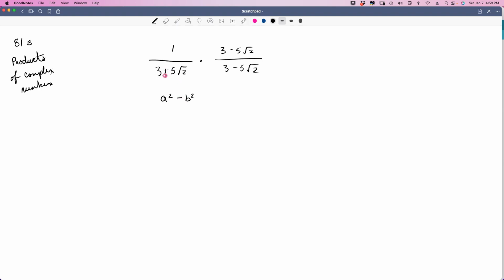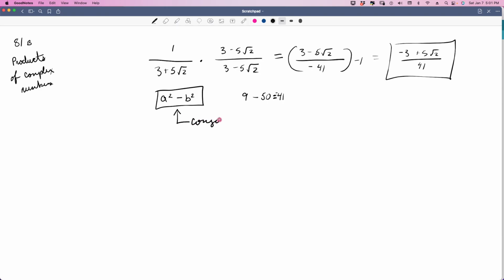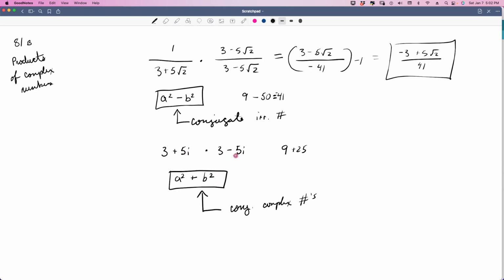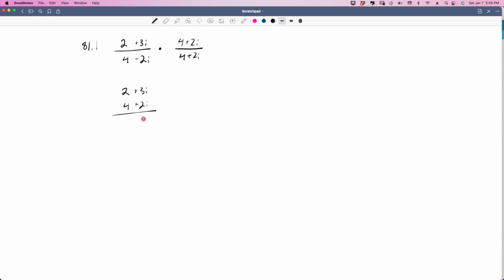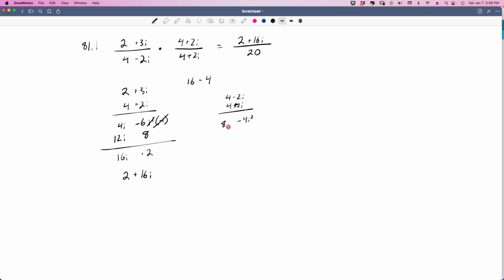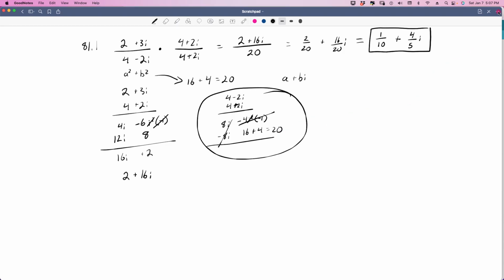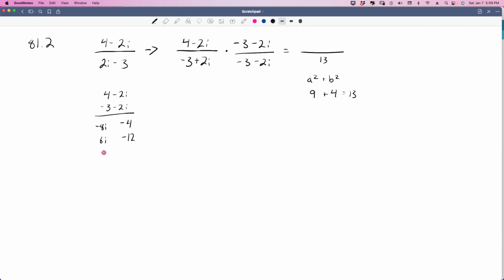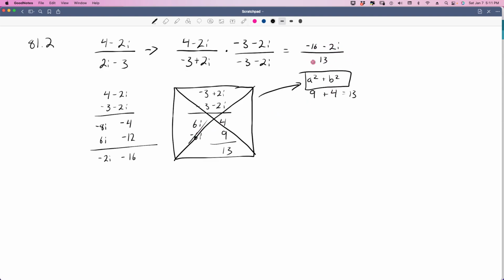Saxon Algebra 2 Lesson 81BC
Product of complex numbers and division of complex numbers